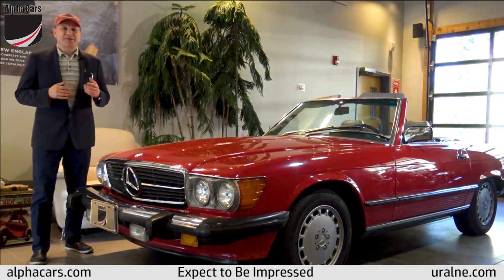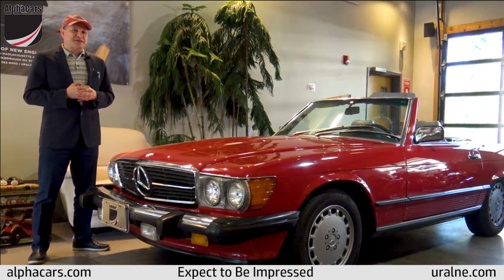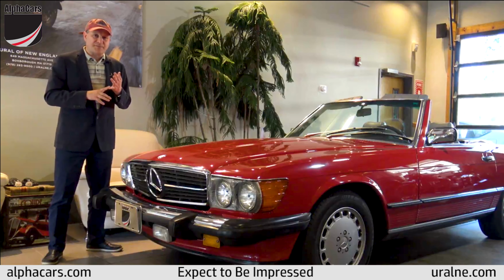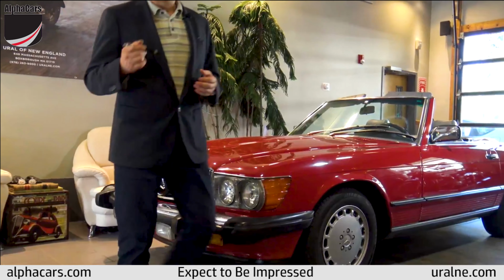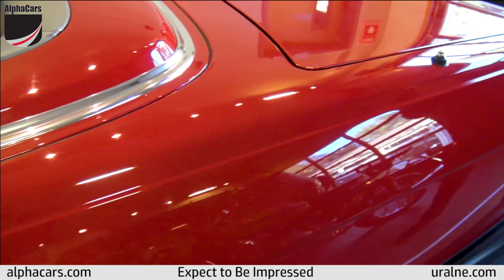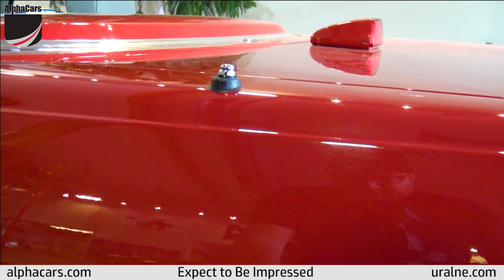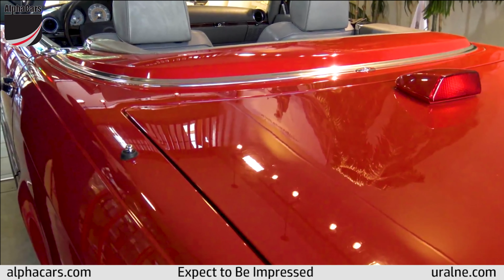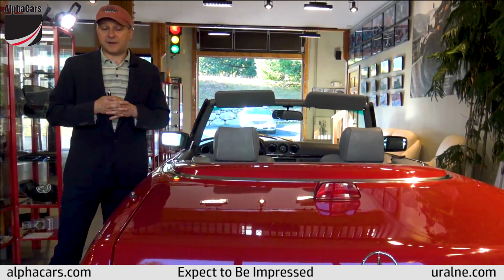1987 Mercedes-Benz Detailing Part 1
AlphaCars - Expect to be Impressed

To see a full list of options be sure to check out our

Specializing in:
Ural Sidecar Motorcycles
Mercedes-Benz
BMW
Porsche
Audi
Infiniti
Alfa Romeo
MG

AlphaCars & Ural of New England
649 Massachusetts Ave, Boxborough MA 01719

178 Great Road, Acton MA 01720

AlphaCars & Ural of New England (NH)